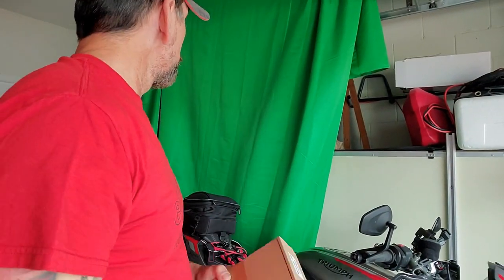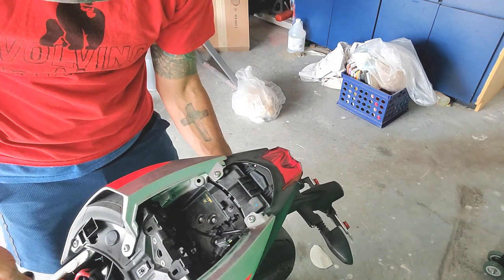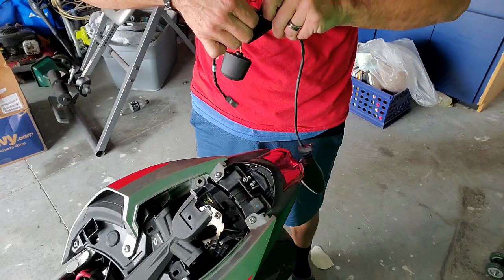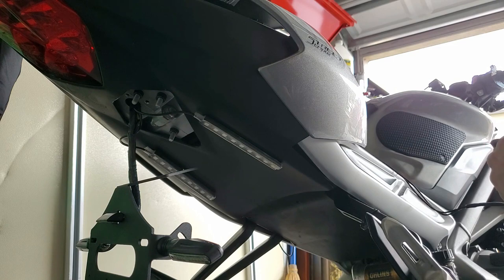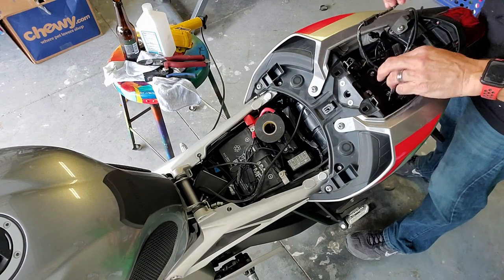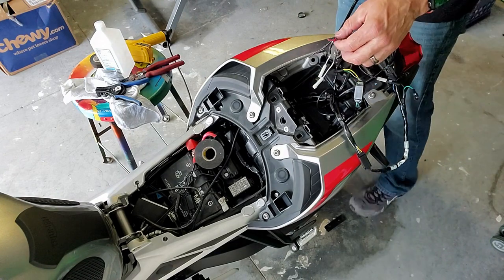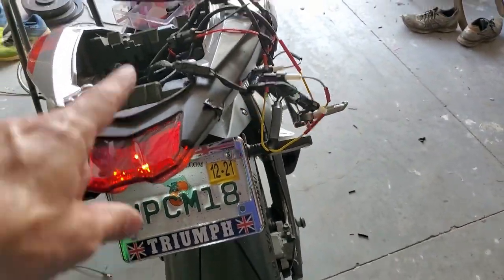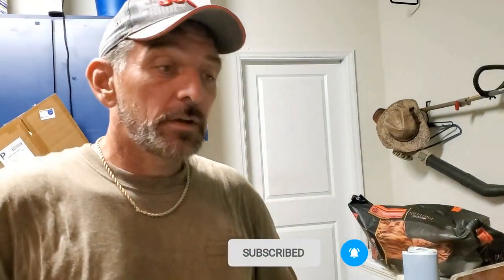Motorcycle tail tidy & rear signal replacement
I'm adding a license plate relocation bracket and new turn signals.

get tail tidy here:

get turn signals here:

I'm on Instagram as @evolvingmale. the app to follow my photos and videos.